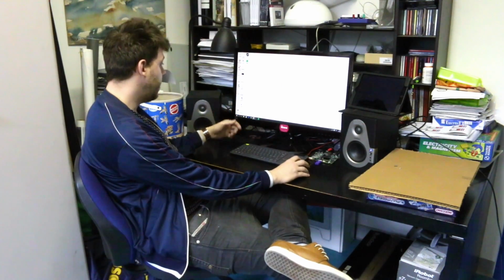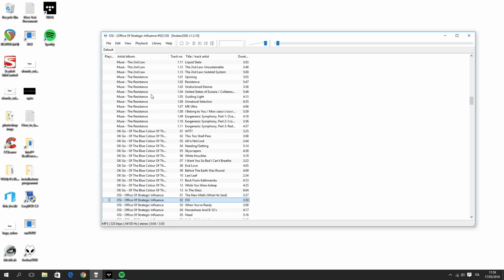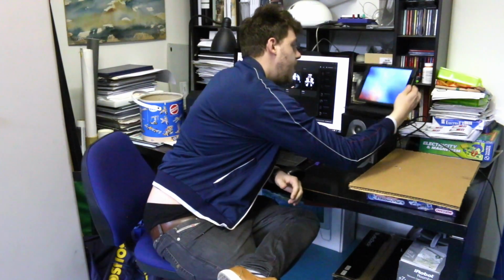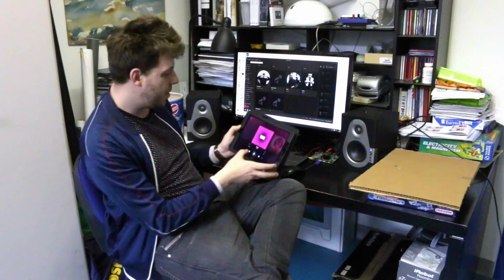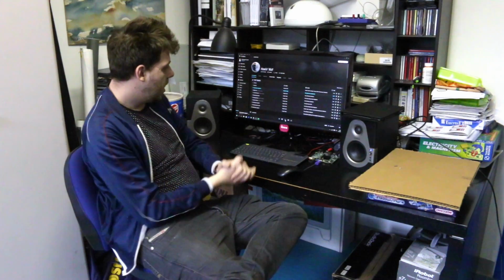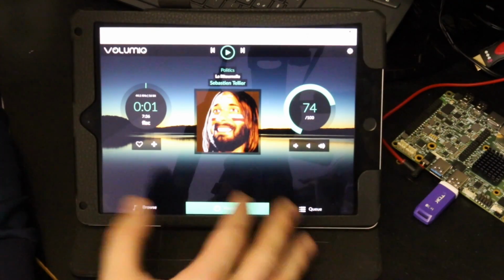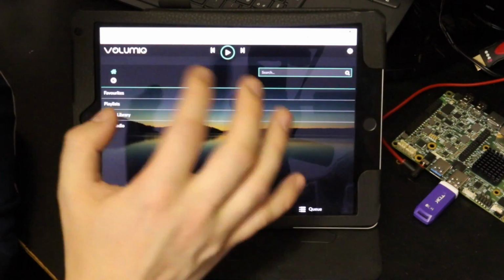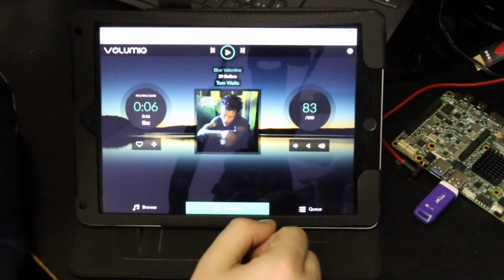UDOO X86 for audiophile users: Foobar2000 - Spotify - Tidal - Volumio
UDOO X86, a very good platform for audiophile users with a taste for DIY.